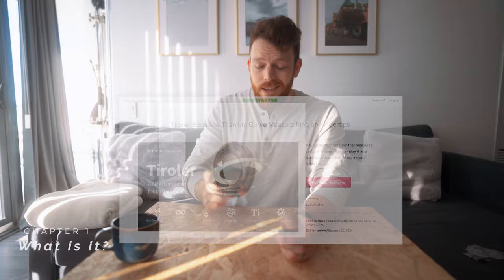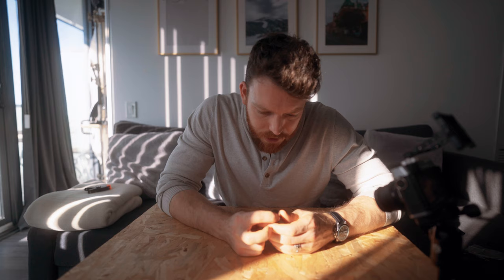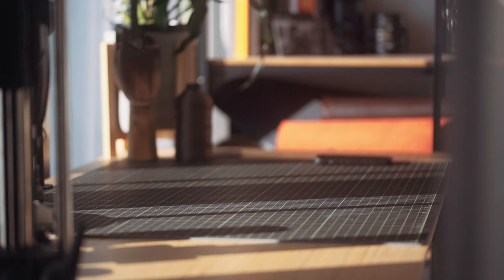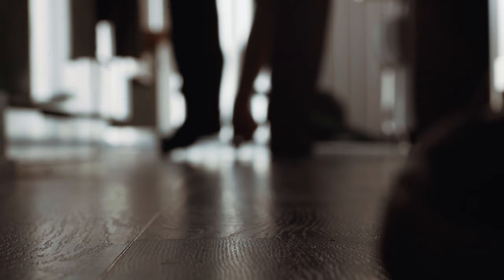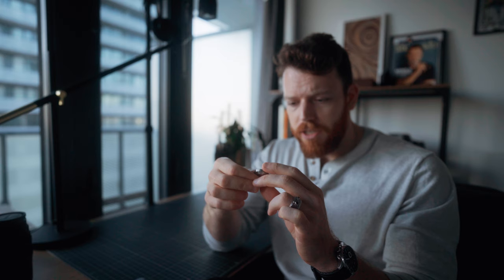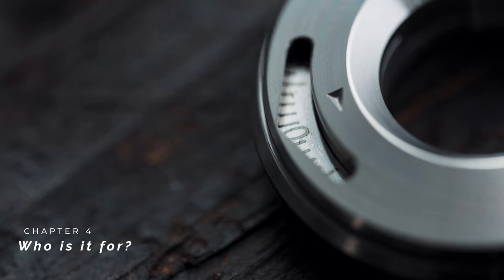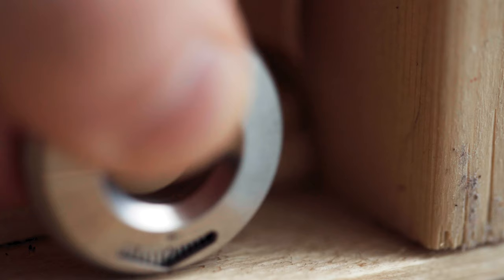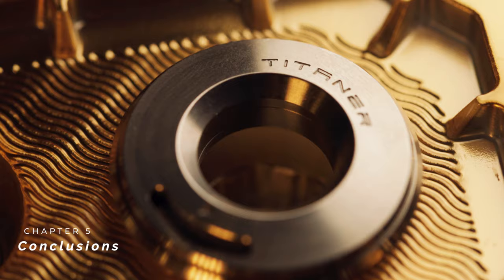The TiNY EDC Tool with Infinite Potential | Titanium Tiroler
Reviewing the new Ti EDC tool from Titaner. This unusual micro tool promises to provide precise measurements in a package that is at ~90% smaller than your average tape measure.

The Tiroler is a unique and drastic variation on a regular measuring tape, and has to be one of the smallest pieces of EDC gear I have ever used. In this video, we find out how it stacks up against regular tape measures, to see if something this small can really be useful as a part of your everyday carry.

Gear I use in my videos:
My main camera
My second/vlogging camera
Favourite photo/video lens
Best vlog/landscape lens